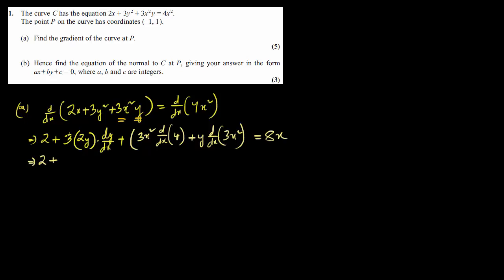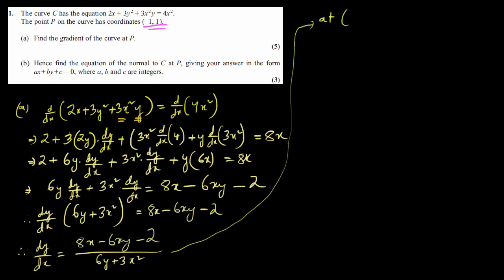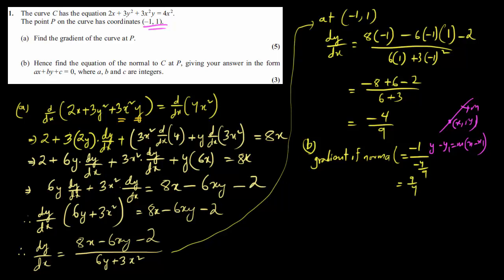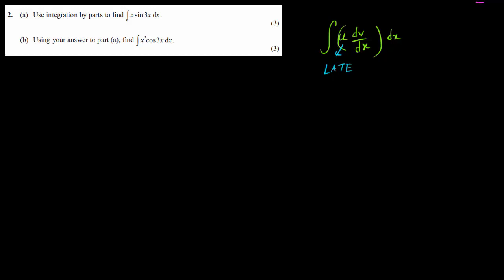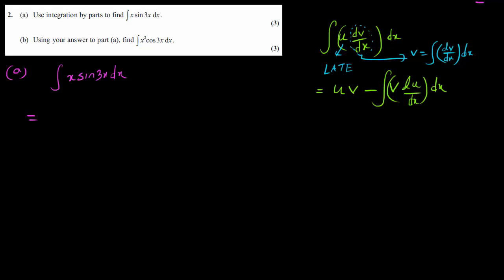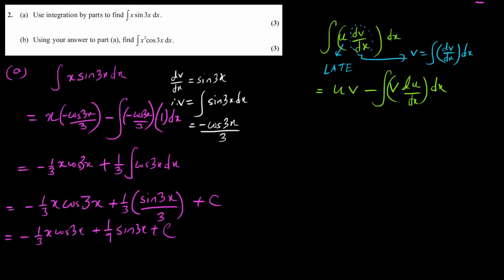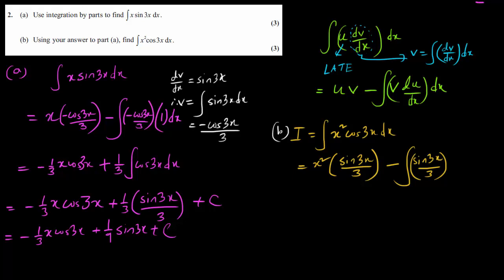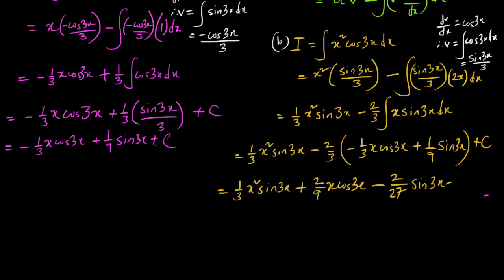C4 2012 Jan (Part1 Q1,2)